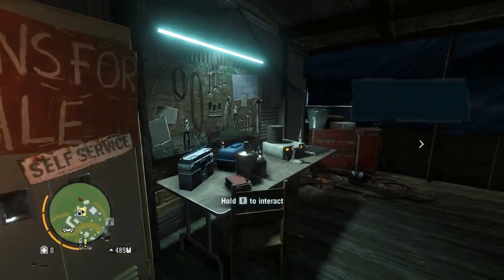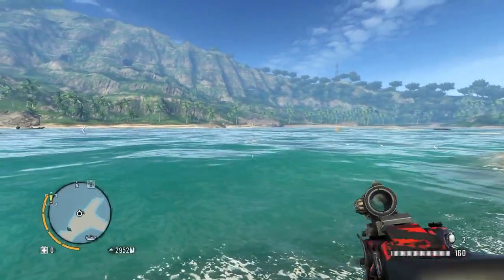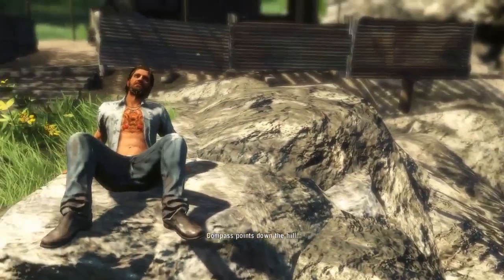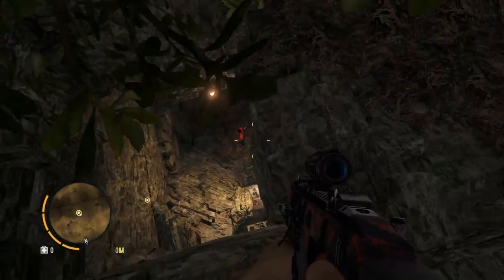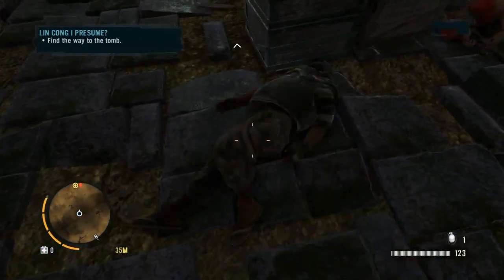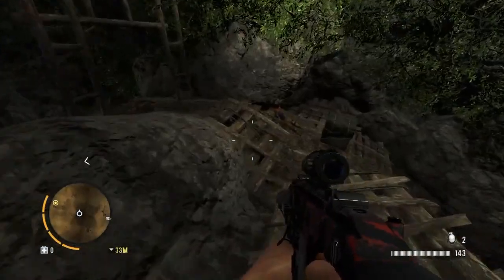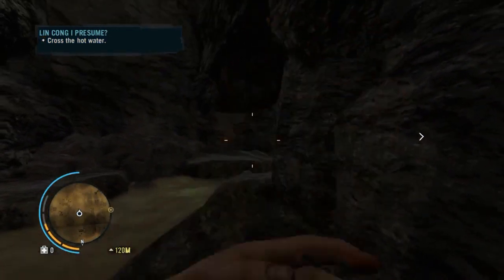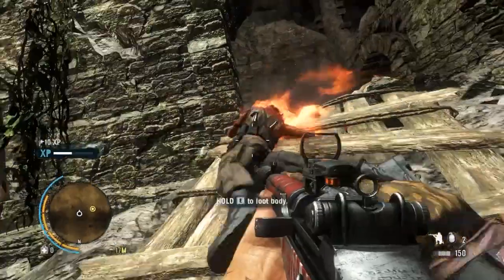Mgh Plays: Far Cry 3! (Part 32)